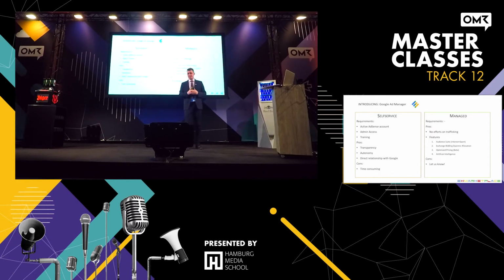ExMarketPlace @OMR 2019 in Hamburg explains own strategy: introducing Google Ad Manager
exmarketplace.com thinks this is the best solution, because we are even able to set up the ad manager in two different ways:
the first one is Self served, in this case exmarketplace needs an active AdSense account because based on this we can help publishers to open their own Ad Manager.
exmarketplace.com can help publishers to create their own account on Ad Manager through admin access, so we can setup everything corretly for them and in the end we need also to do some training, some sessions with the publishers. In this way we can explain what's the best setup for this platform.
The second one is Managed, this means that exmarketplace provides all own know how and its services to the publisher, managing completaly the publisher account when the first one, self served, become too much expensive for publishers.